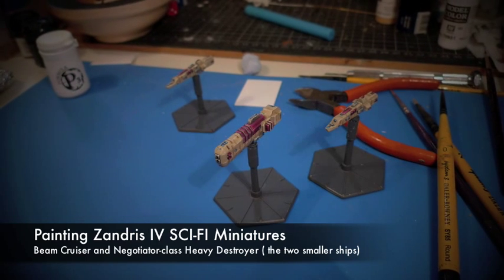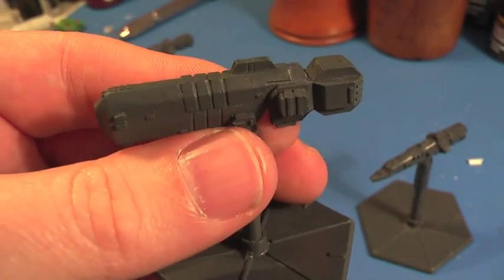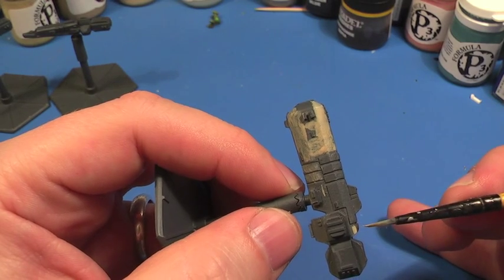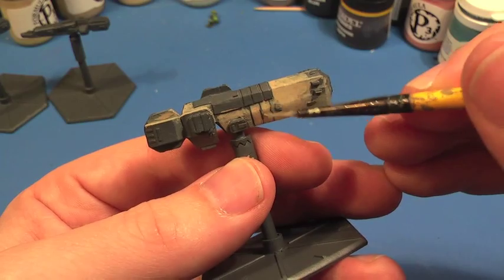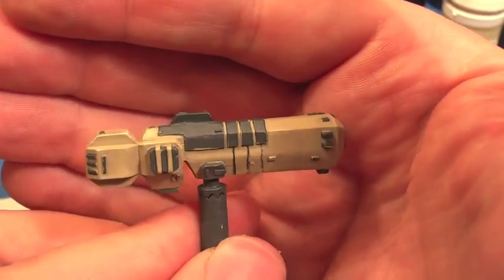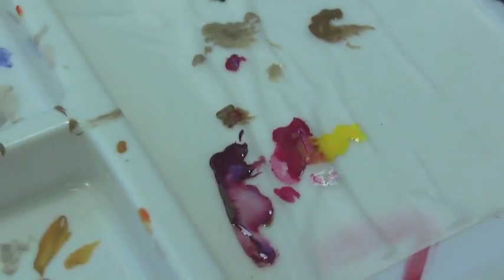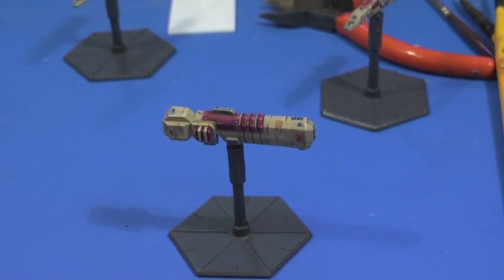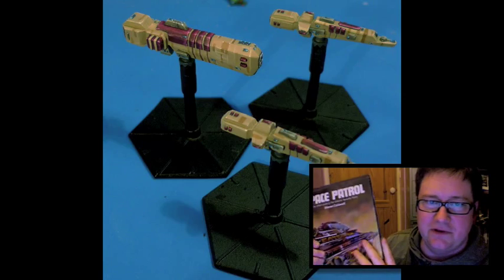A Billion Suns or Full Thrust Starship Painting Guide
Painting tutorial for A Billion Suns or Full Thrust covering some for Zandris IV starship miniatures for use in the GZG game Full Thrust.